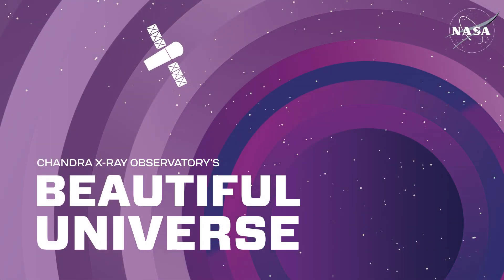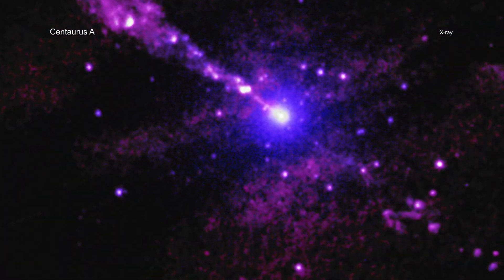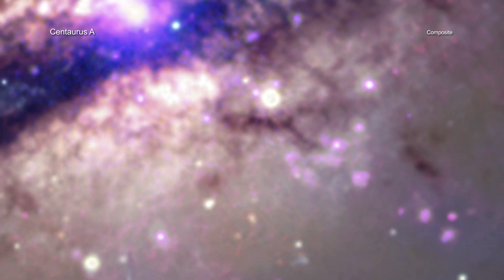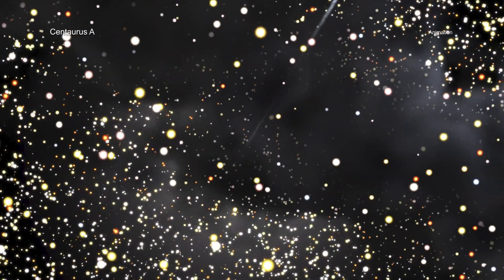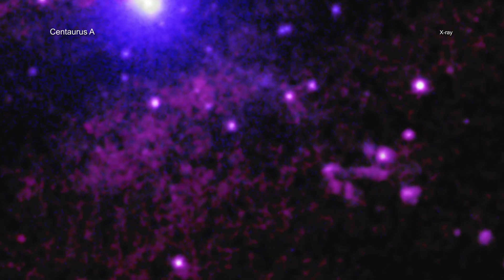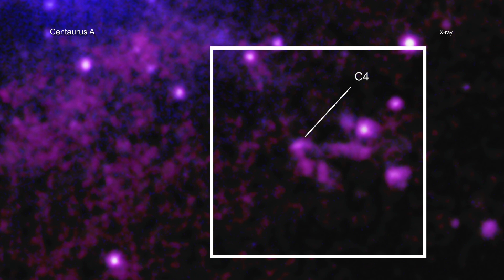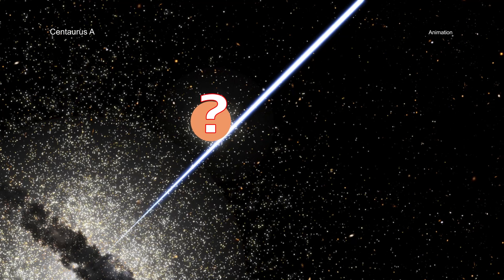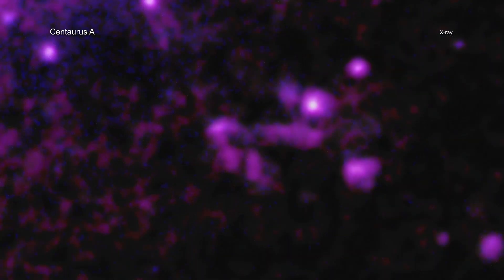Tour: Black Hole Jet Stumbles Into Something in the Dark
Even matter ejected by black holes can run into things in the dark. Using NASA’s Chandra X-ray Observatory, astronomers have found an unusual mark from a giant black hole’s powerful jet striking an unidentified object in its path.

The discovery was made in a galaxy called Centaurus A, or Cen A for short, which is located 12.4 million light-years from Earth.

Astronomers have long studied Cen A because it has a supermassive black hole in its center sending out spectacular jets that stretch out across the entire galaxy.

In this latest study, researchers determined that the jet is — at least in certain spots — moving at close to the speed of light. Using the deepest X-ray image ever made of Cen A, they also found a patch of V-shaped emission connected to a bright source of X-rays, something that had not been seen before in this galaxy.

Called C4, this source is located close to the path of the jet from the supermassive black hole and is highlighted in the inset. The arms of the “V” are at least about 700 light-years long. For context, the nearest star to Earth is about 4 light-years away.

While the researchers have ideas about what is happening, the identity of the object being blasted is a mystery because it is too distant for details of it to be seen, even in images from the current most powerful telescopes. The incognito object being rammed may be a massive star, either by itself or with a companion star.